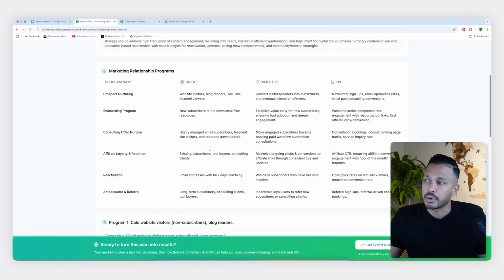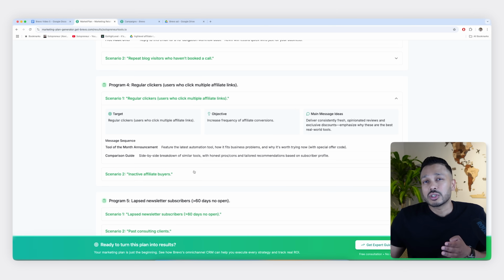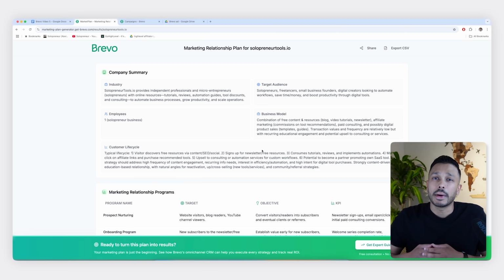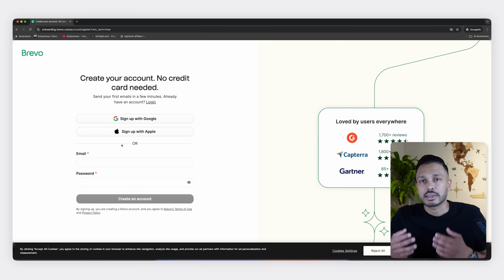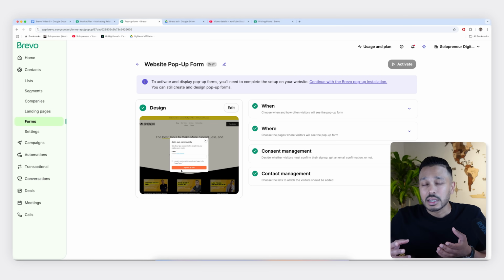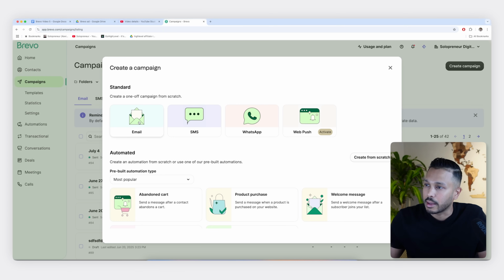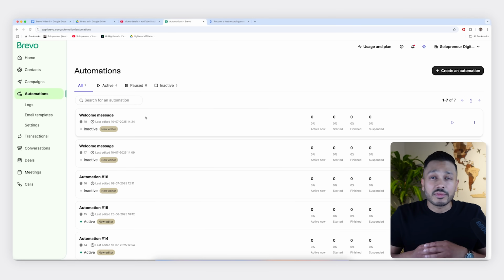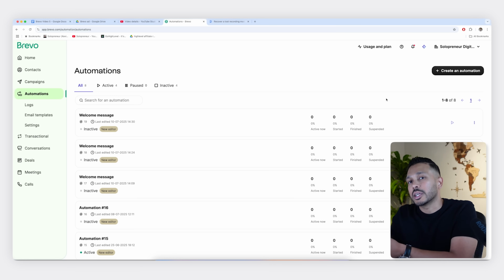Free AI Marketing Plan Generator Builds Your Strategy in 3 Minutes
Need a complete marketing strategy but don’t know where to start?
This free AI marketing plan generator builds a full strategy for your business — including channels, goals, and campaign ideas — in under 3 minutes.

In this video, I’ll show you exactly how it works, what kind of plan it gives you, and how to easily execute the strategy using free tools.

✅ No signups
✅ No upsells
✅ Just a personalized plan in minutes

*▼ CHAPTERS▽*

00:00 Intro
00:30 How to use it
00:48 Example Plan
04:07 Plan Strategy
05:37 Execute Plan
06:32 Generate Traffic
07:16 Get Leads
09:18 Contact Leads
11:28 Automations
12:53 Recap